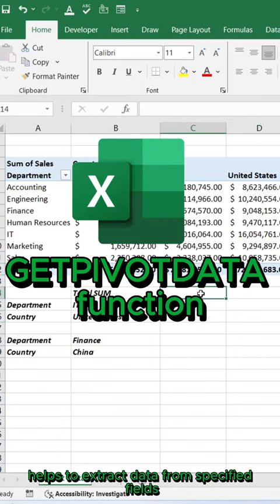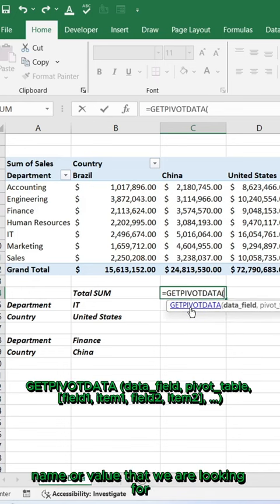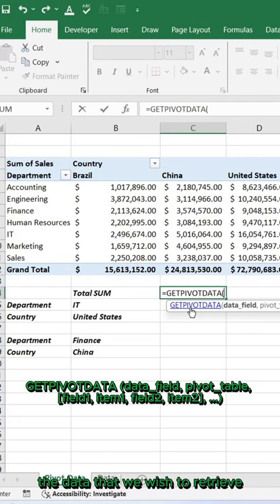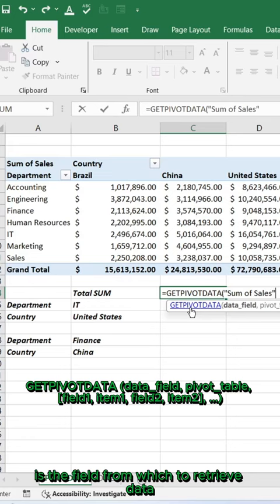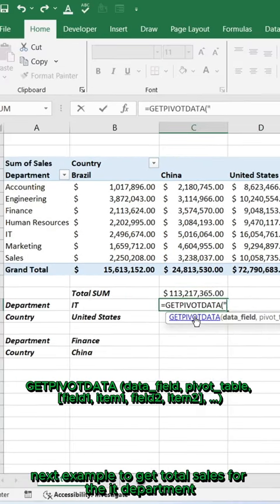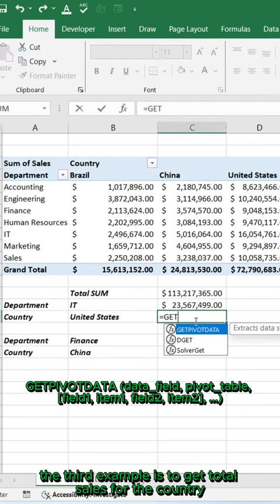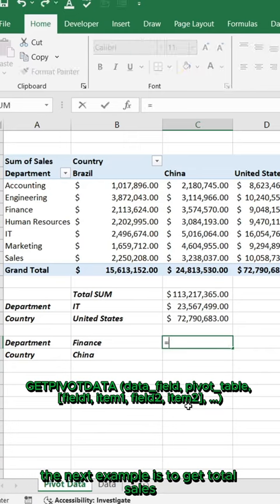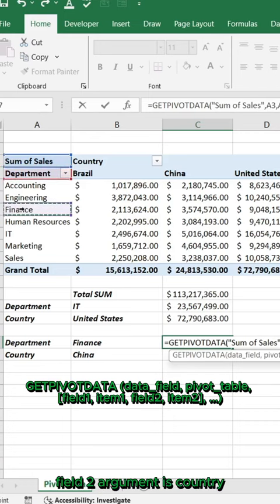Get Pivot Data Function in MS Office | Excel Hacks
In this video I'll be showing you how you can  get pivot tables data Function in MS Office Excel effectively to ease your daily tasking.

If youre looking to learn and upskill, then this video is for you! We'll show you step-by-step  everything in Excel, and then explain some of the features and tricks that this tool has to offer. After watching this video, youll be able to master in Excel with ease. it will also beneficial for interviews.